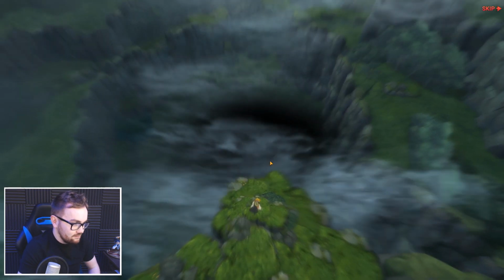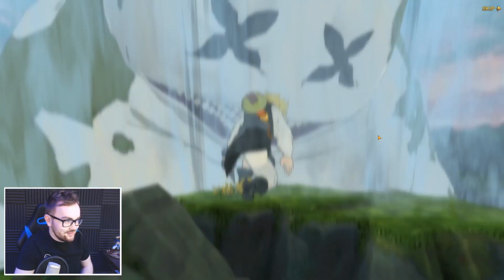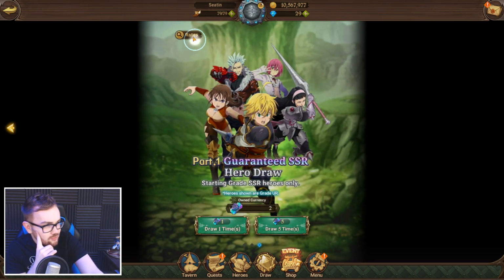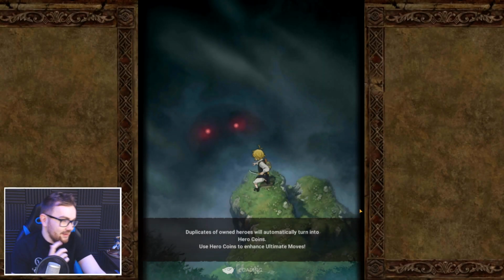FINAL $200 SUMMON FOR RED GOWTHER!!! - NETMARBLE CEO CONFIRMED!? - Seven Deadly Sins: Grand Cross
It's time for the FINAL $200 Summon for Red Gowther, over 300 Gems worth of pulls in our final effort to try and land this insane new God Tier Hunt! Can we harness the power of that Netmarble CEO luck to pull this absolute beast mode character?! Let's find out!

▼ Seatinmanoflegends Links